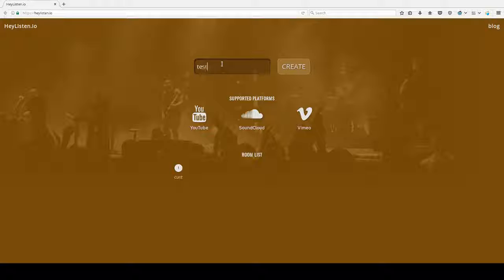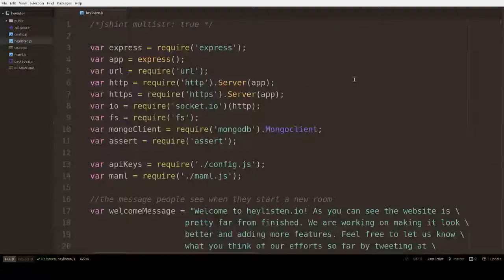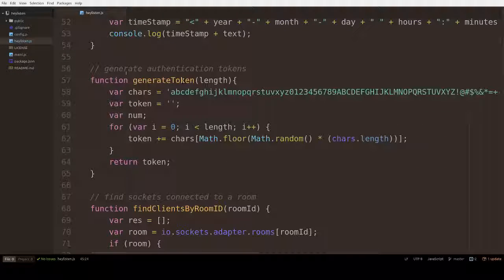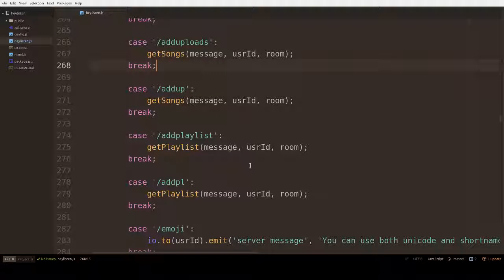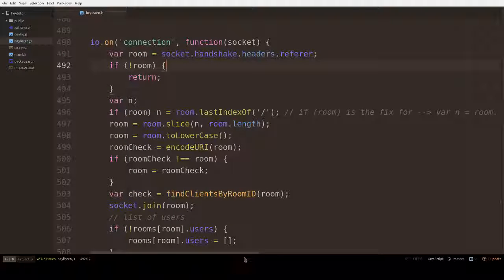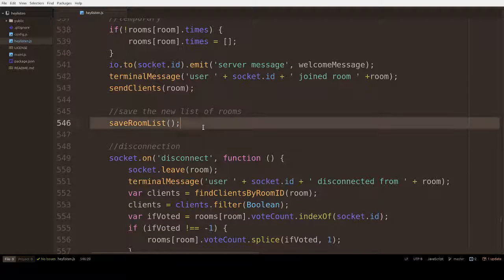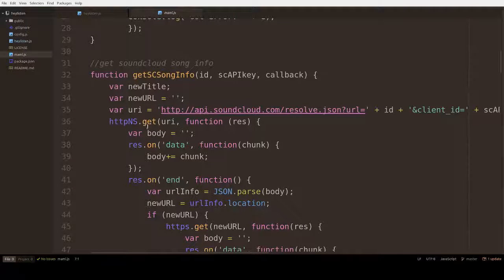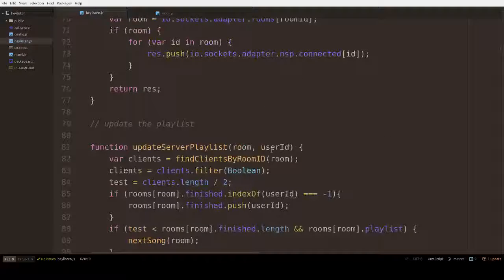Rubber duck debugging of heylisten.io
A bit of node.js express.js and socket.io